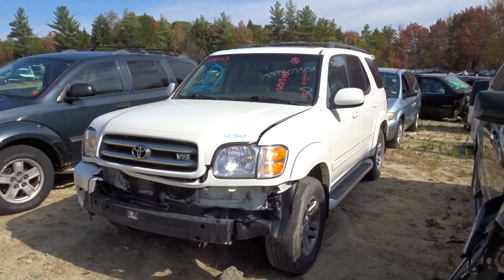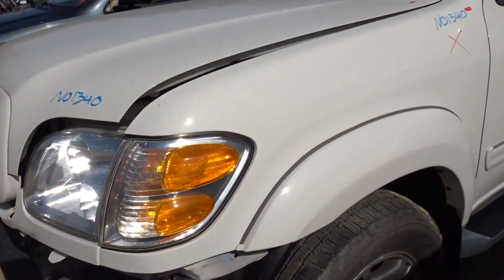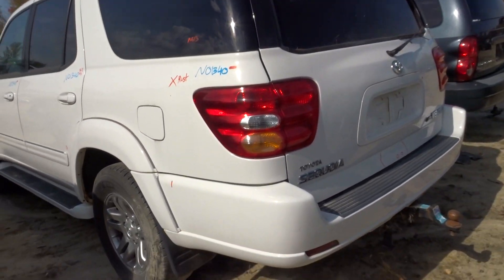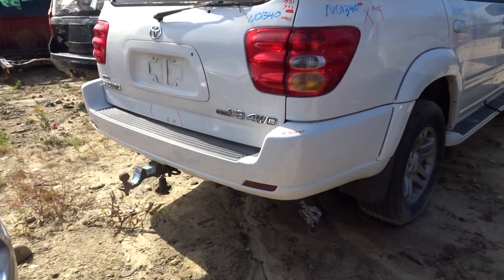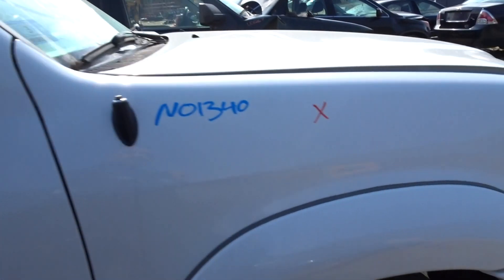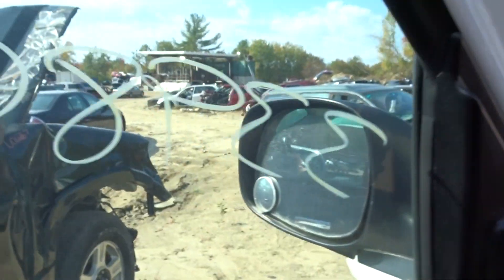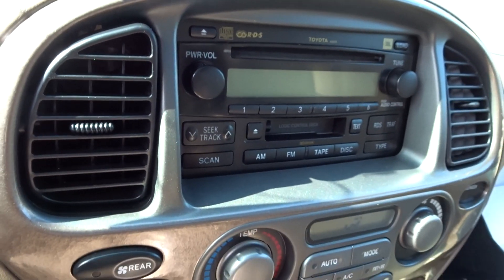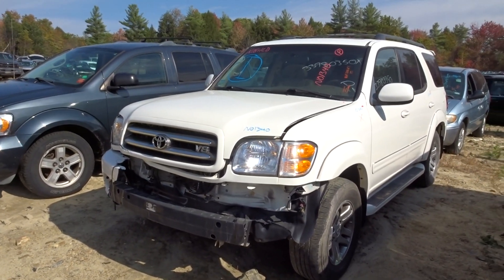NEATR presents Parting Out on a 2004 Toyota Sequoia | Part Number: N01340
Welcome to another edition of Parting Out by New England Auto and Truck Recycler's of Winchendon, MA.

Featured Vehicle:
-2004 Toyota Sequoia

Listed below are some of the used OEM auto parts listed on this 2004 Toyota Sequoia right now.

OEM parts for Toyota always go quick and these used OEM used auto parts for Toyota Sequoia, so hurry and order online now.

Don't worry if your not local to Boston, MA area, we also ship used Toyota SUV parts nationwide,

We also have some of the most knowledgeable used OEM auto and truck parts sales staff in the United States, so if you need help finding a used OEM truck part for Toyota then reach out to us by phone at or through our contact

24-hour Online Shopping | Nationwide Shipping